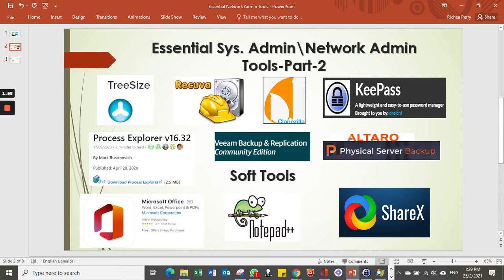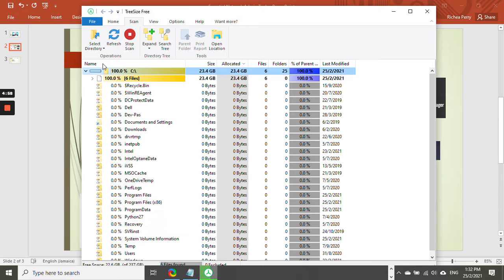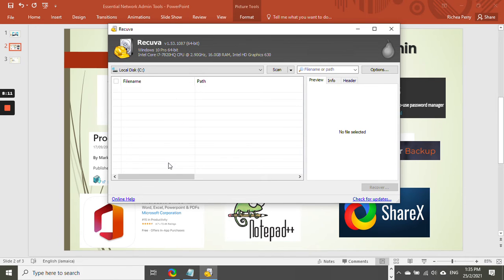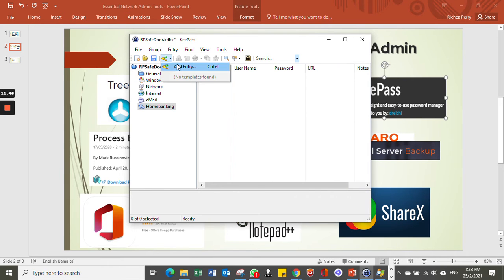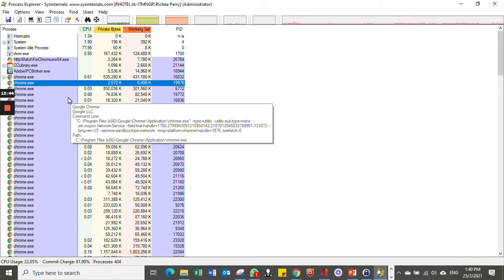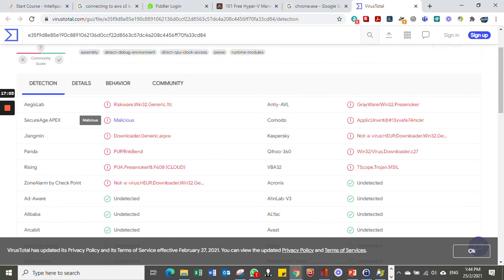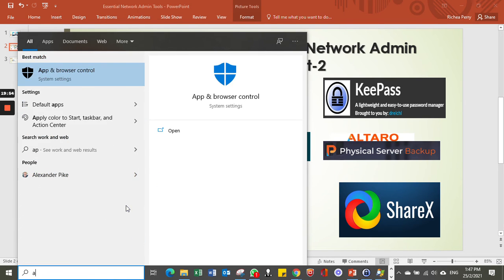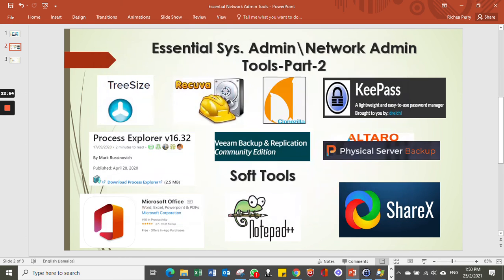Essential Sys. Admin Tools#2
This video demonstrates tools a Systems or Network Admin can use. To carry out day-to-day tasks more efficiently.

Link to ALL other videos in the channel.

The following are the links to the resources used in the demos.

If you’re administering or provisioning a larger number of computers, it is very beneficial to create a master image and then push it to all of the target machines, which is exactly what the open source Clonezilla does.
The multi-cast feature of Clonezilla SE let you update machines in massive parallel batches. Similar to Norton Ghost

-TreeSize-Treesize is a NTFS file space viewer that helps visualize space usage in a Windows Explorer like view.
Treesize works off of the Master File Table of the target machine, letting you read results faster and without the need for content read permissions.

This is used to recover so called deleted files

Track, identify, start and stop processes that need manipulation on a Windows machine. Additionally, it is a great way to track down memory leaks and find rogue processes.